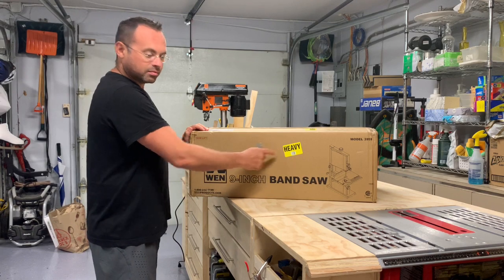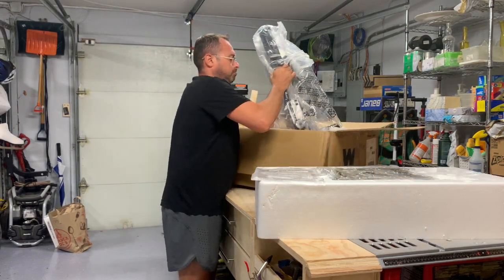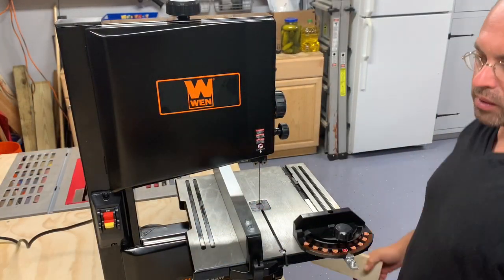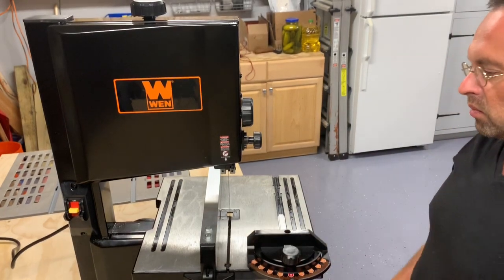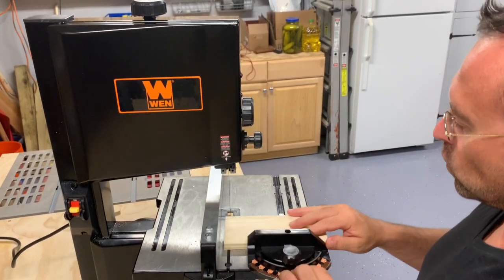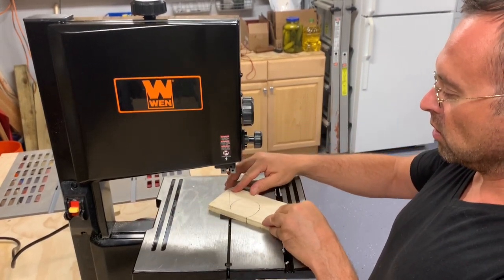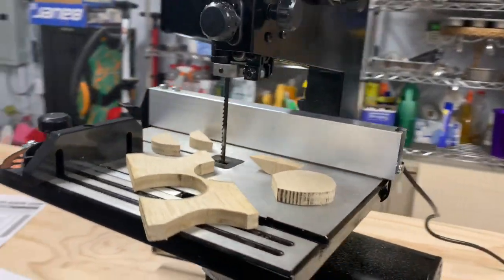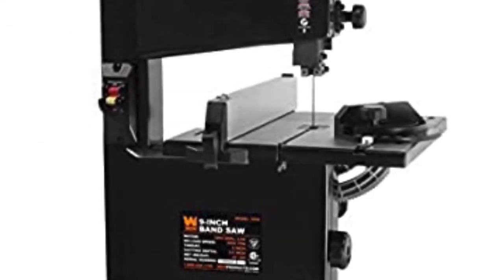9-Inch Band Saw Review (WEN)